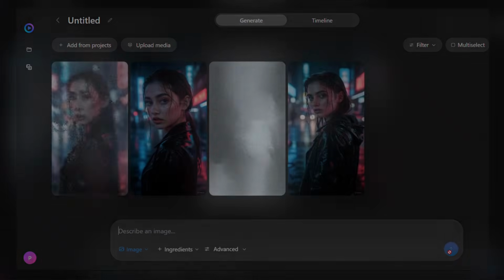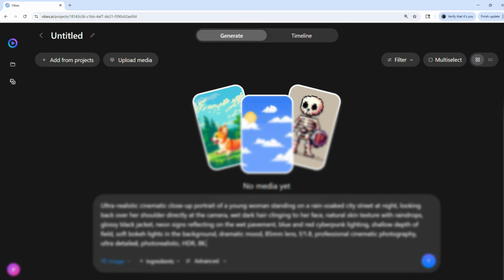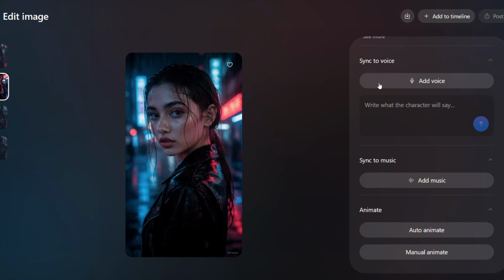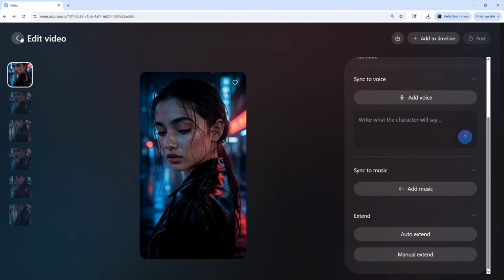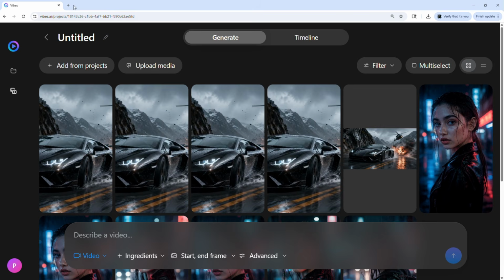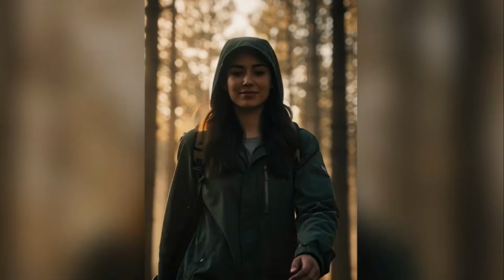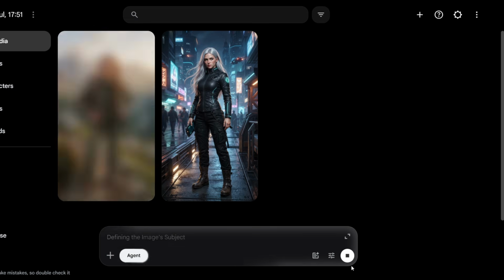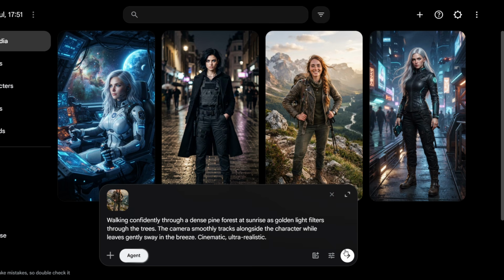The Only 3 FREE AI Video Generators You Need 🔥 (Text & Image to Video AI Free)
Most free AI video generators aren't worth your time.

After testing dozens of AI video tools, I found only 3 FREE AI video generators that are actually worth using.

In this video, you'll discover:

✅ The best unlimited free AI video generator
✅ The highest-quality AI image-to-video generator you can use for free
✅ How to create consistent AI characters and voices across every scene
✅ The workflows that consistently produced the best results

If you're looking for the best free AI video generator or free image-to-video AI tools in 2026, this video will help you choose the right tool for your workflow.

Whether you're creating YouTube videos, AI animations, cinematic videos, short films, commercials, or social media content, these tools can help you create higher-quality videos faster.